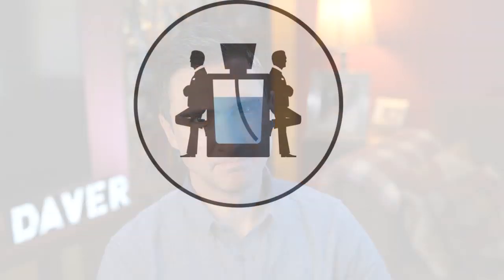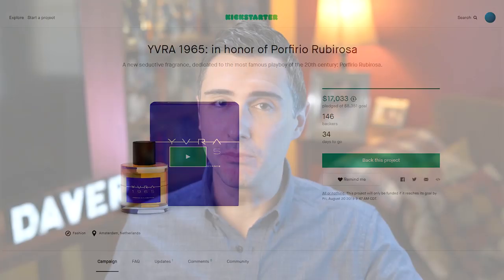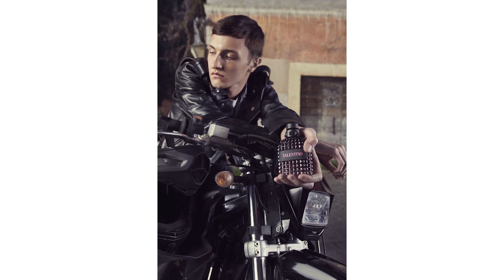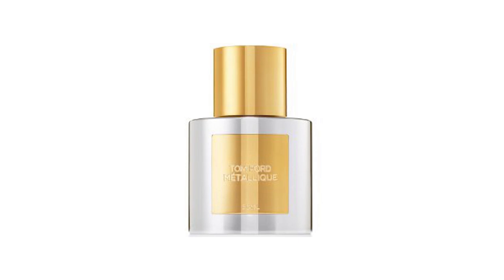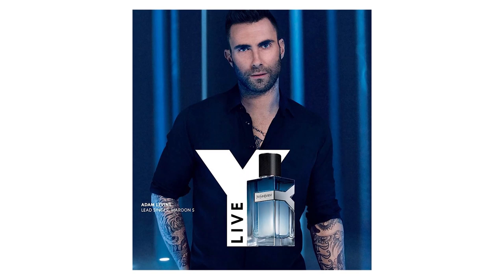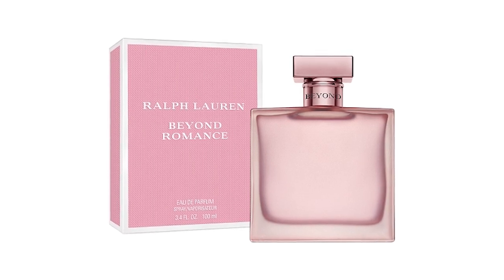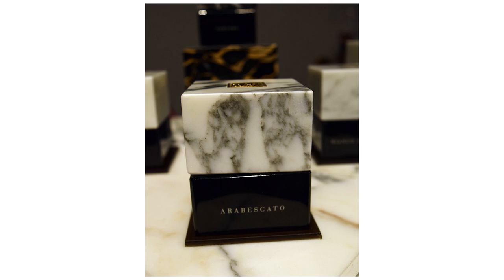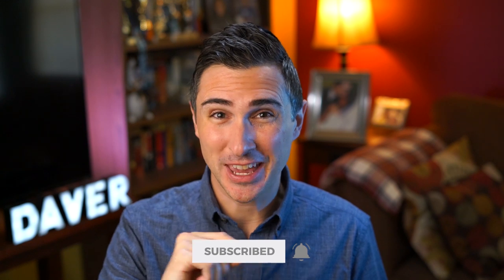NEW Perfume NEWS: Armani, YVRA, Tom Ford MOOORE!!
Latest news for perfumes!